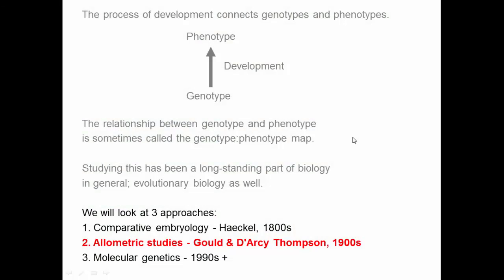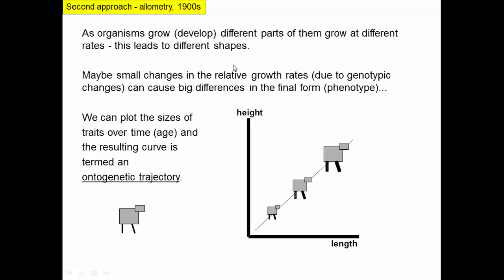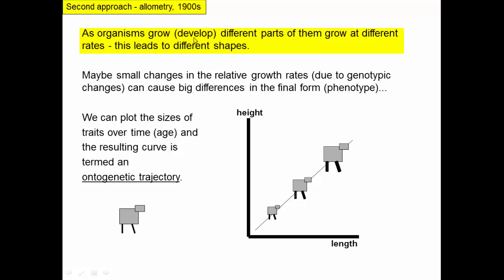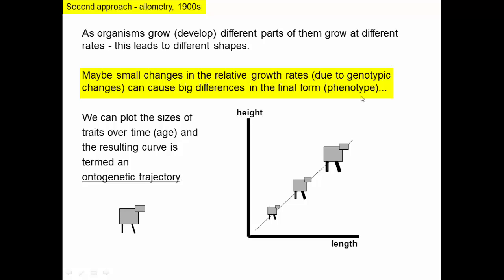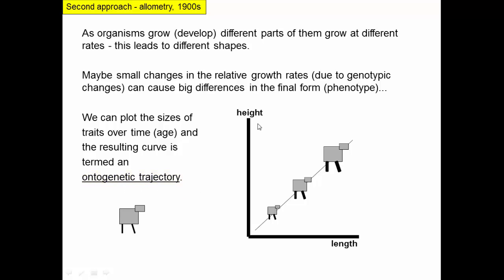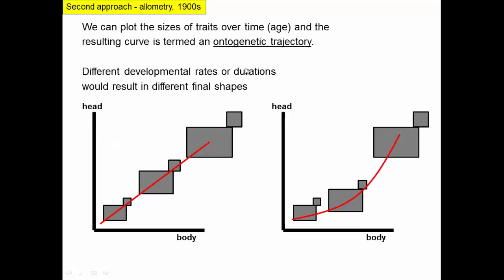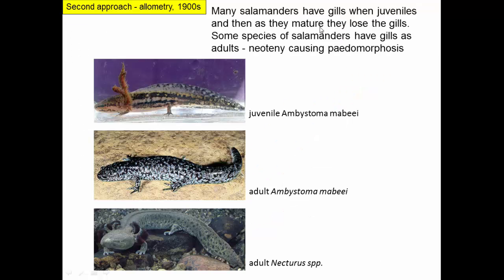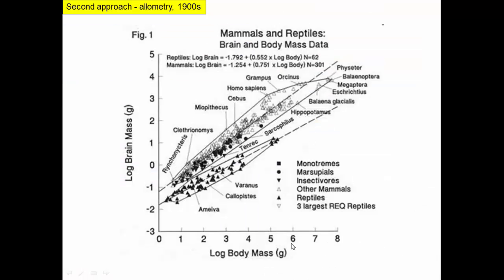Evo-Devo (3), allometric studies.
This video looks at a mathematical approach to studying development and how it can make sense of what otherwise may appear to be very unusual features like the Irish Elk's oversized antlers, the weird body shape of the Mola mola, and the flattened faces of humans.